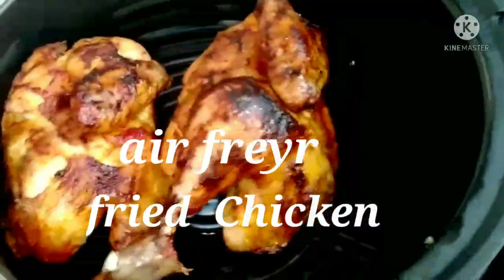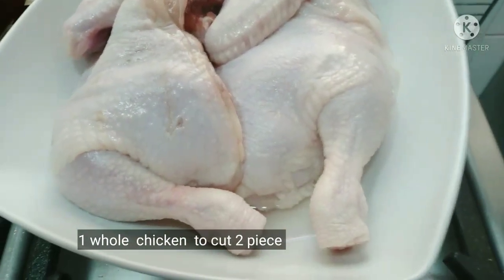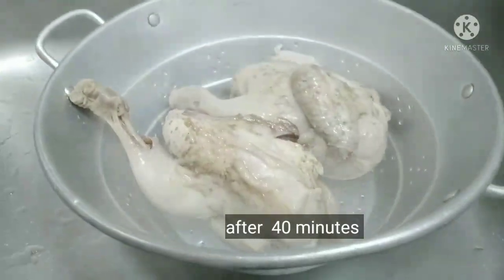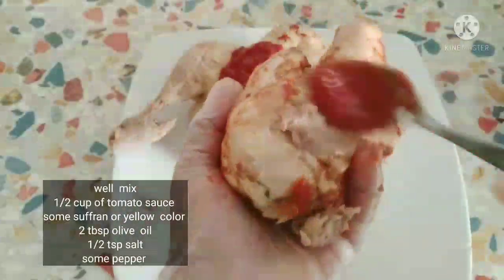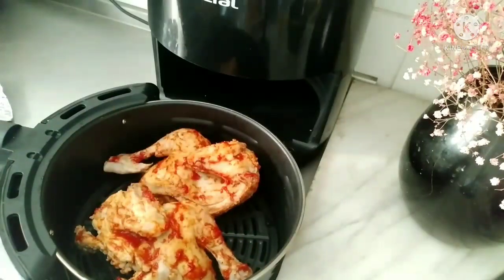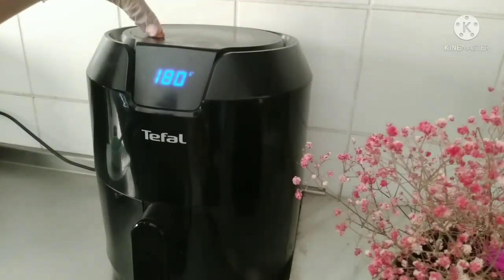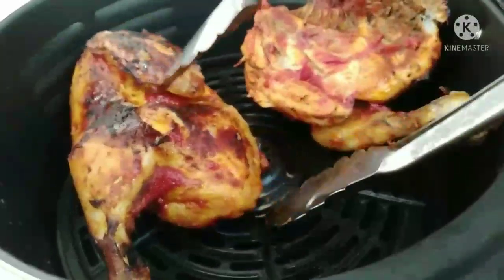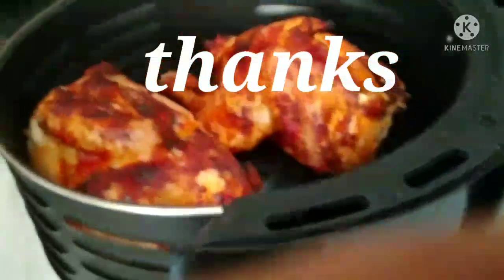air fryer fried Chicken recipe | Easy fried Chicken recipe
පහසුවෙන්ම ඉක්මනින්ම වගේම අඩු තෙල් ප්‍රමානයකින් බැදගන්න පුලුවනි ඔබට මේ විදියට එයාර් ප්‍රයර් එකේ. හදල රස බලන්න රසම රස චිකන්   එක මේ ක්‍රමයට.ස්තුතියි.